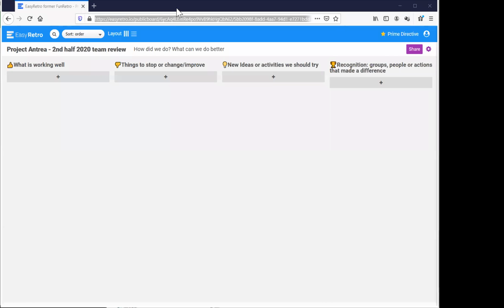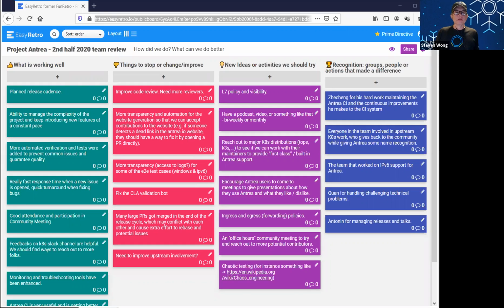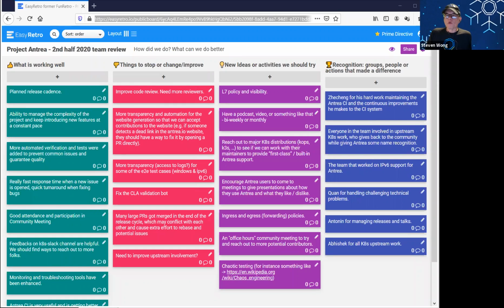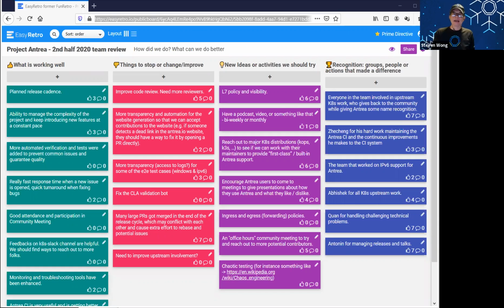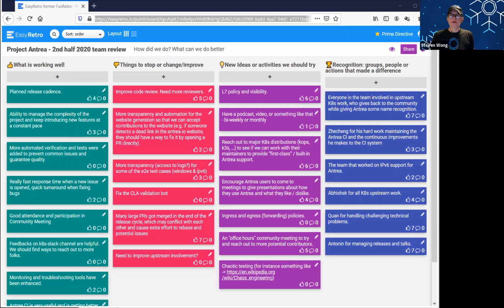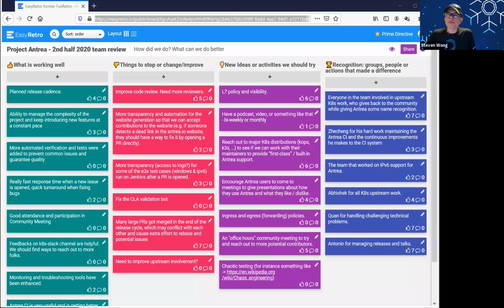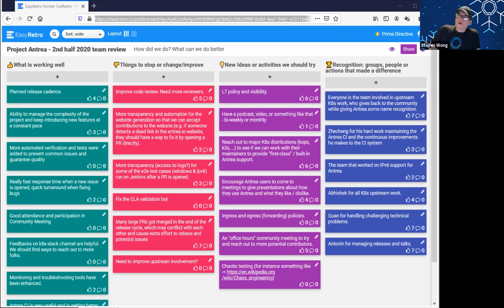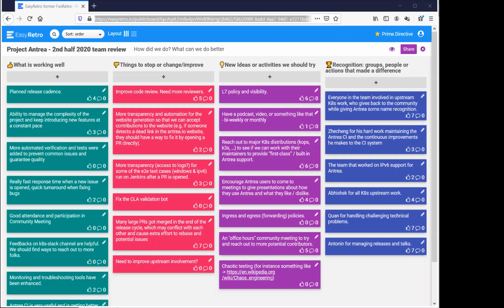Antrea Community Meeting 12/21/2020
Antrea Community Meeting, December 21st 2020